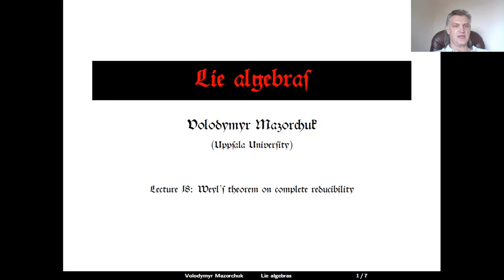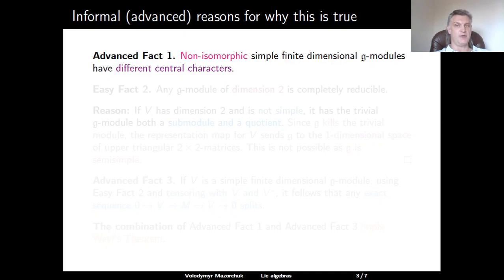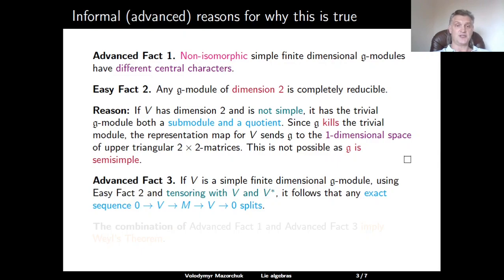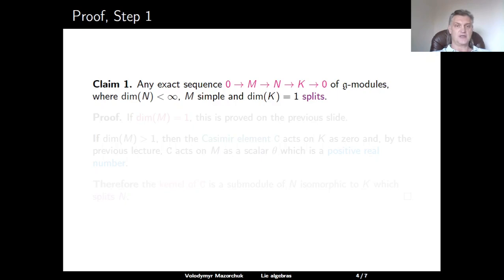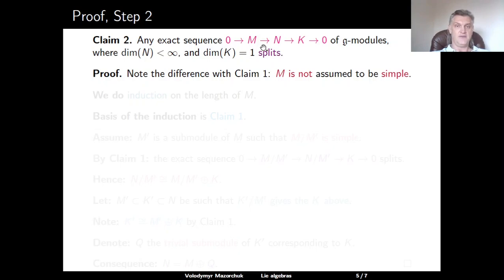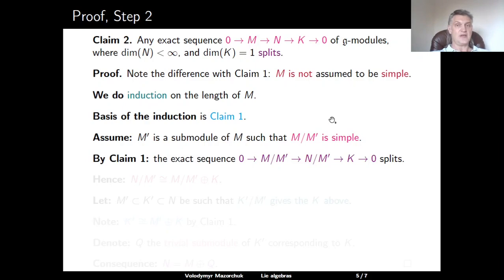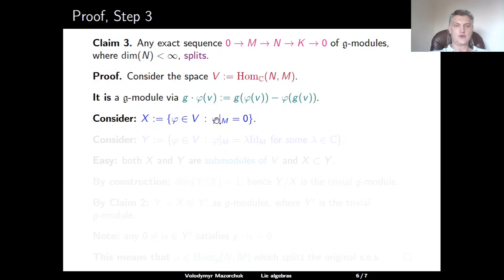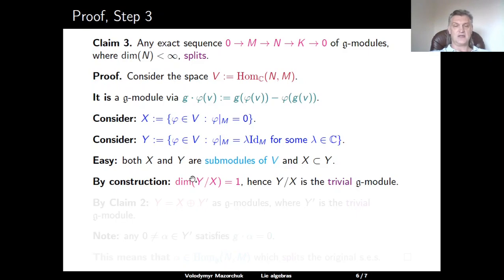Lie algebras. Lecture 18: Weyl's theorem on complete reducibility (by Walter Mazorchuk)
Lie algebras
Lecture  18: Weyl's theorem on complete reducibility